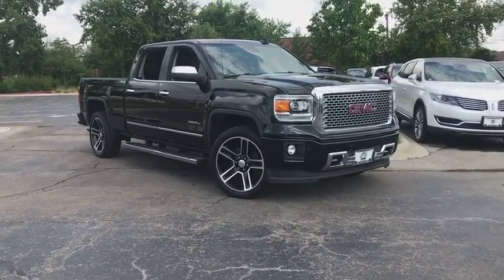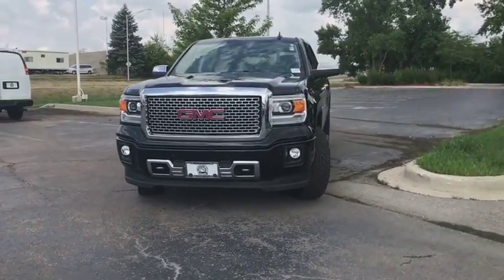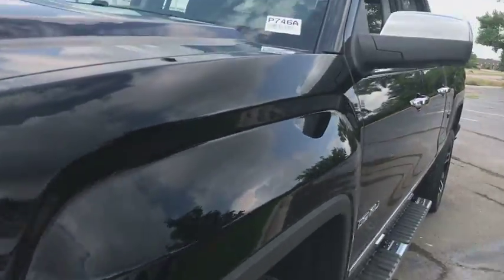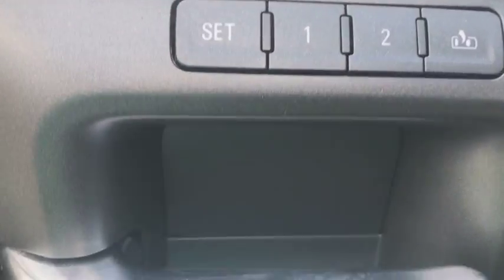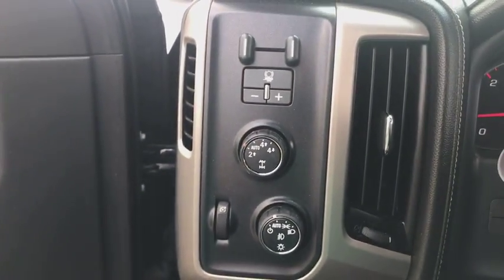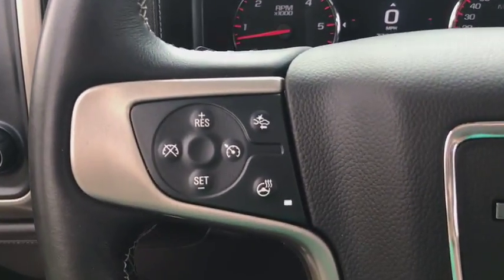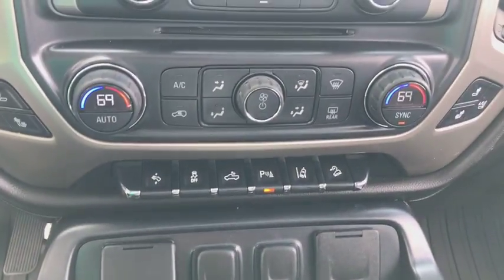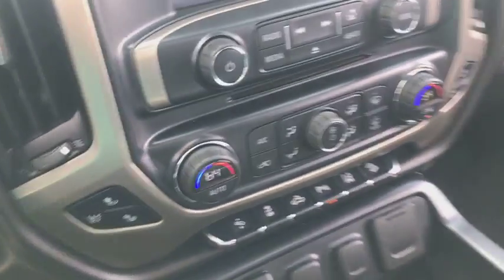2015 GMC Sierra 1500 near me Schaumburg, Arlington Heights, Palatine, Northbrook, Barrington, IL P74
Onyx Black U 2015 GMC Sierra 1500 available near me in Schaumburg, Illinois at Schaumburg Lincoln. Servicing the Arlington Heights, Palatine, Northbrook, Barrington, IL area.

Schaumburg Lincoln
1200 E. Golf Rd